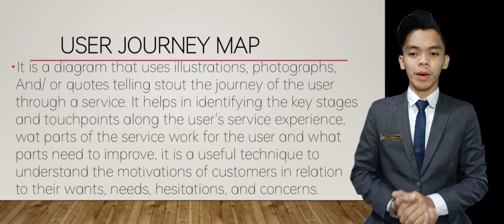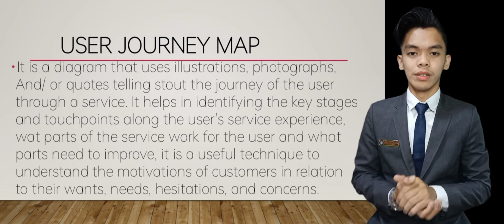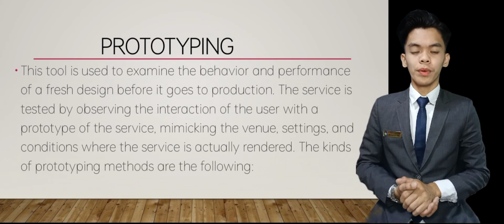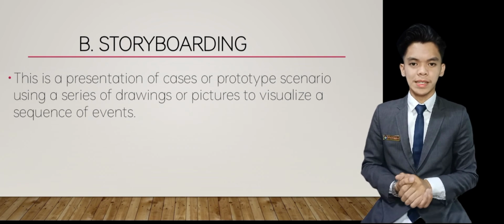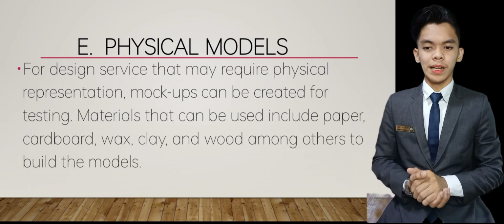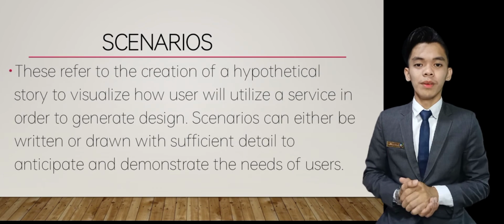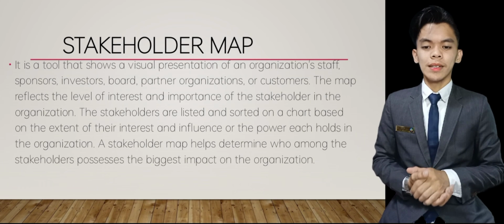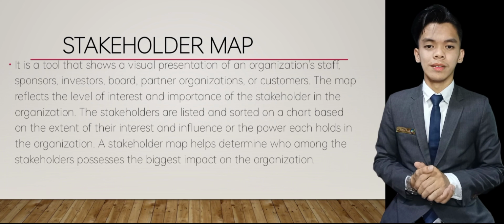THC 10- MODULE 2